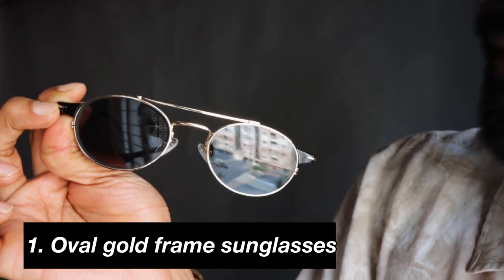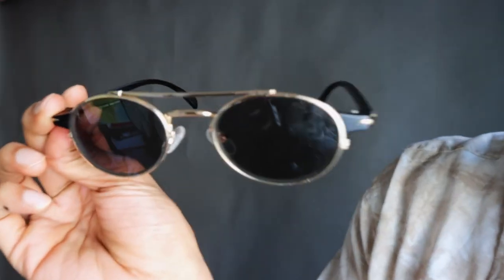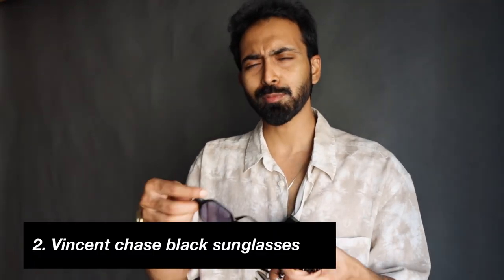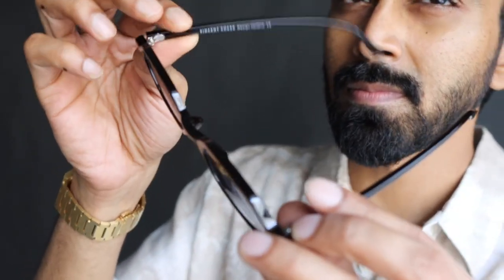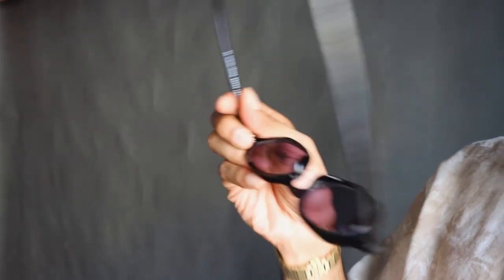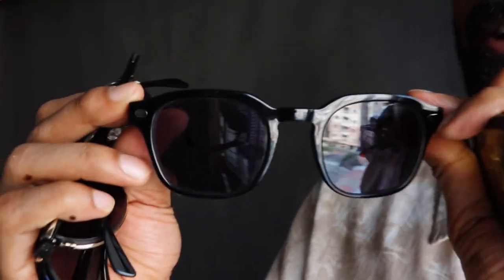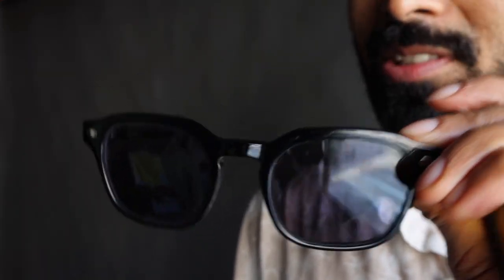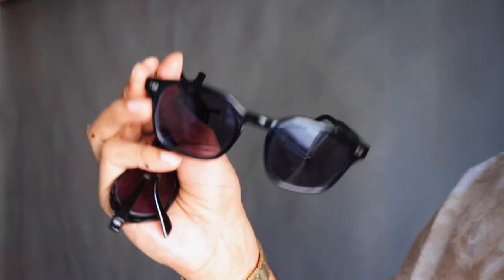My Versatile Basic Sunglasses Collection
Buying Links :

1.  John Jacobs | Gold Transparent Green Square | 100% UV Protected Sunglasses | For Men and Women | Narrow | JJ S13082S

2.  John Jacobs Full Rim Round Branded Latest and Stylish Sunglasses | Polarized and 100% UV Protected | For Men & Women | X-Large | JJ S14669

3.  John Jacobs Blue Tortoise Full Rim Square Branded Latest and Stylish Sunglasses | 100% UV Protected | For Men & Women | Extra Wide | JJ S14443

4.  John Jacobs Full Rim Pilot Branded Latest and Stylish Sunglasses | 100% UV Protected | For Men & Women | X-Large | JJ S14447

5.  VINCENT CHASE EYEWEAR By Lenskart | Urban Retro Full Rim Rectangle Branded Latest and Stylish Sunglasses | Polarized and 100% UV Protected | For Men & Women | Large | VC S14590 - Pack of 1

6.  VINCENT CHASE EYEWEAR By Lenskart | Full Rim Round Branded Latest and Stylish Sunglasses | Polarized and 100% UV Protected | Men & Women | Large | VC S13972 (Color:-Frame Grey/Lens Blue)-Pack of 1

7.  John Jacobs | Grey Grey Round | UV Protected Sunglasses | For Men & Women | Size - Medium | JJ S13800